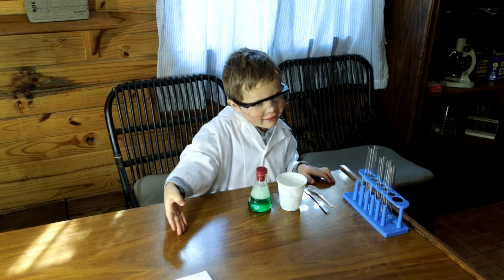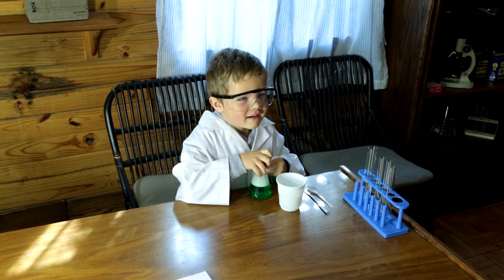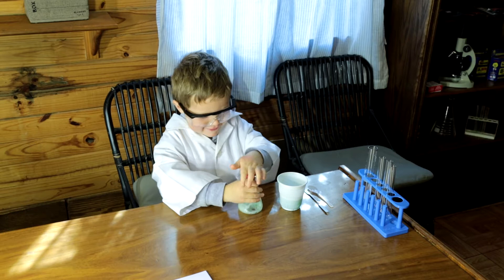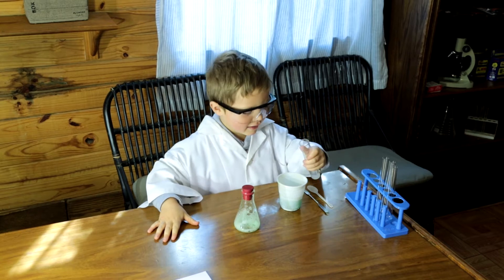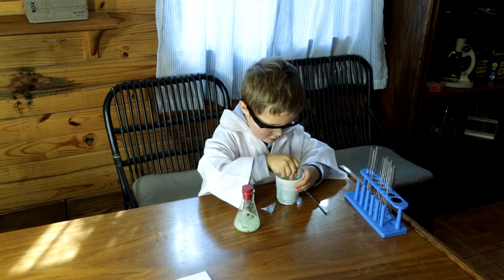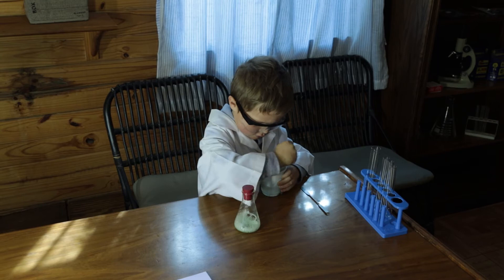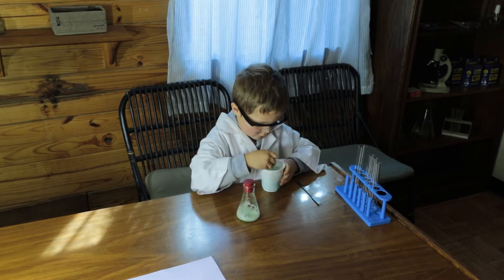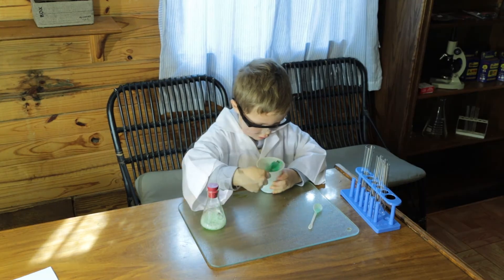How to make slime - hoe om groen slym te maak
We are making a borax and pva green slime